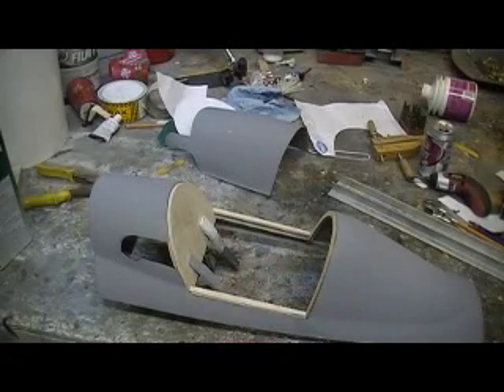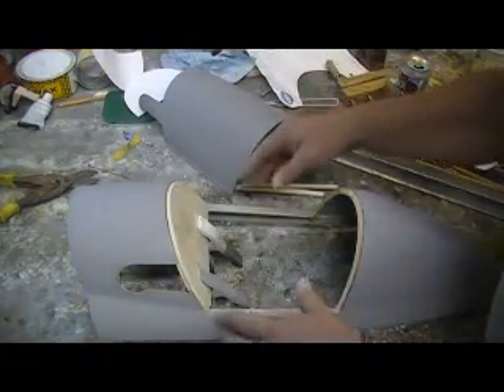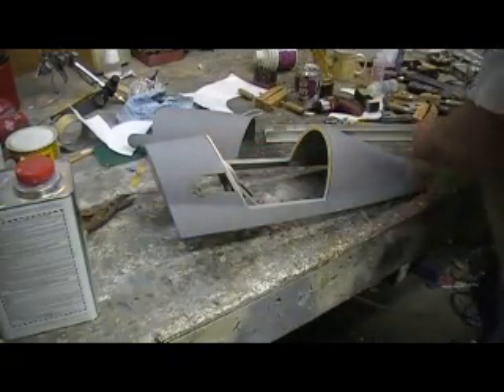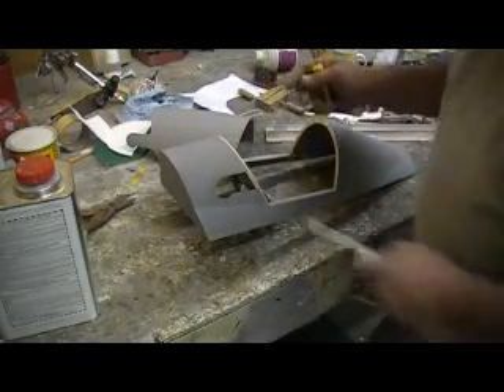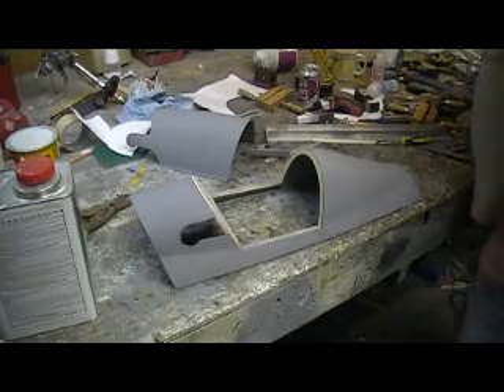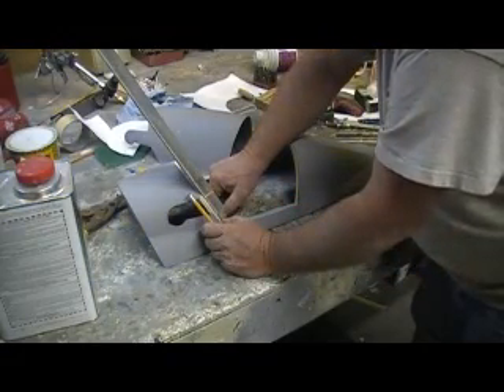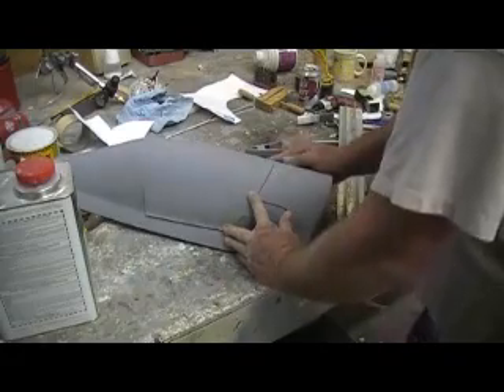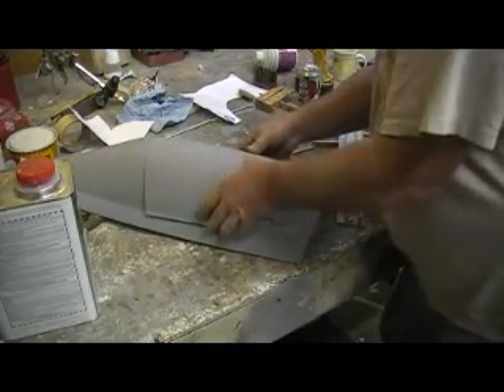how to build a rc jet F-105 thunderchief # 148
opening canopy